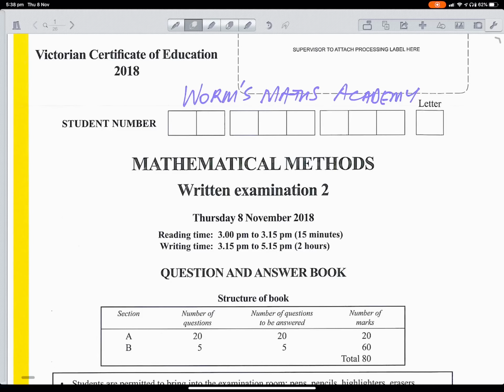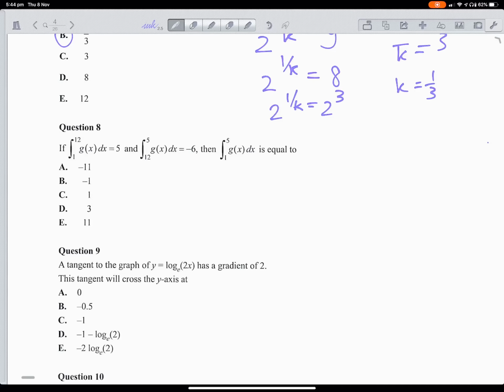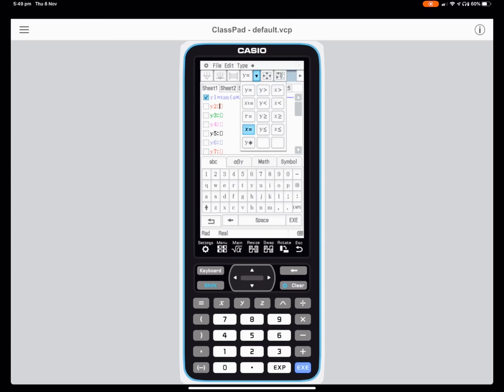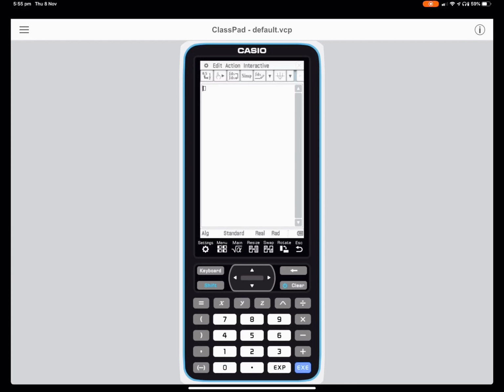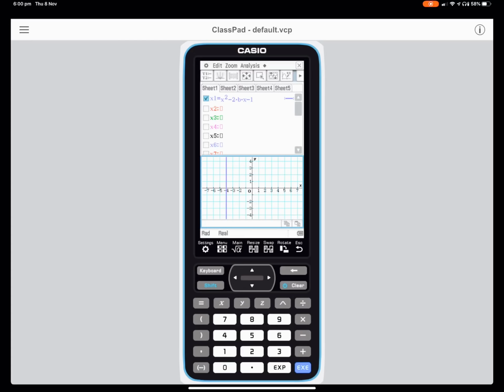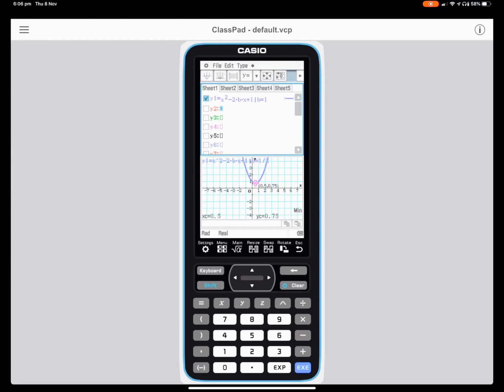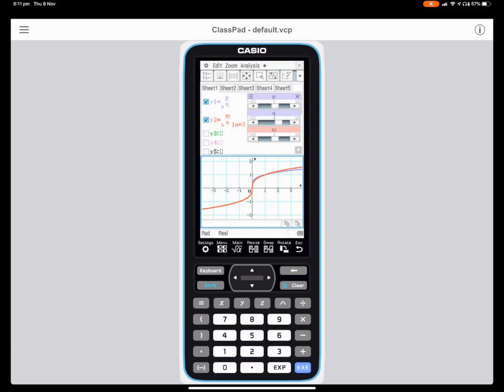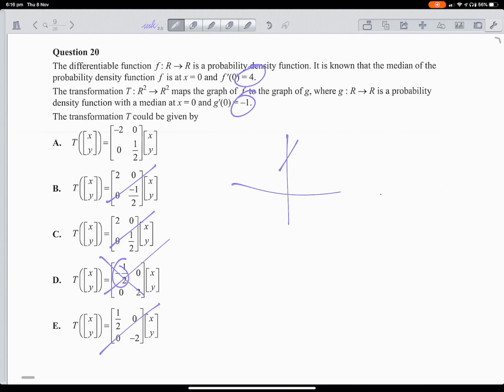VCAA 2018 Maths Methods Exam 2 Multiple Choice solutions work through